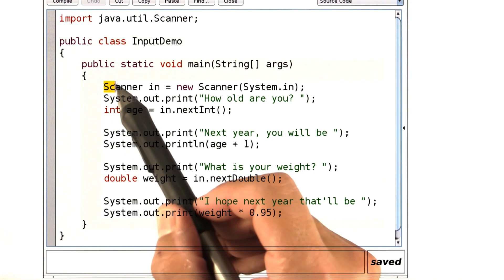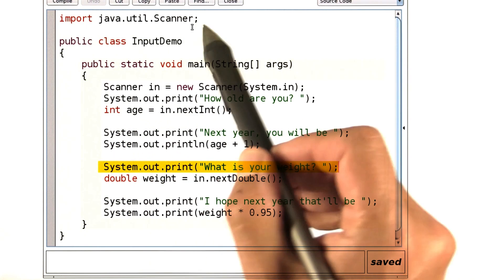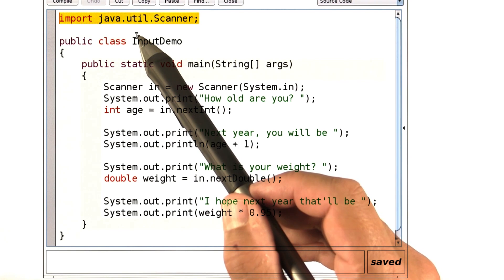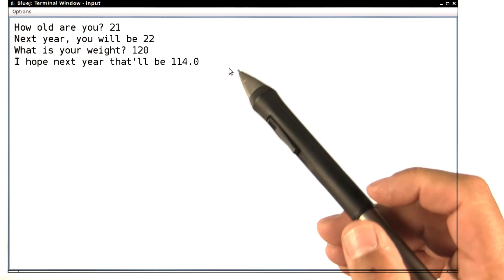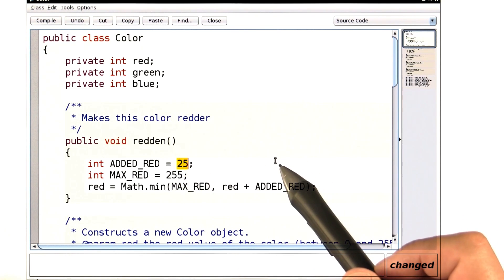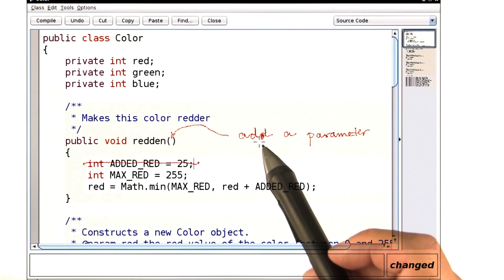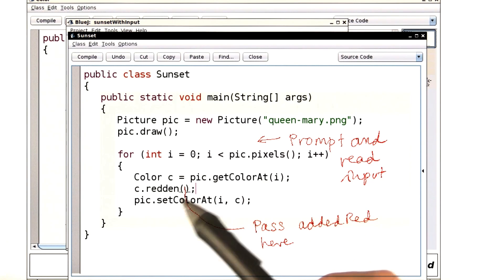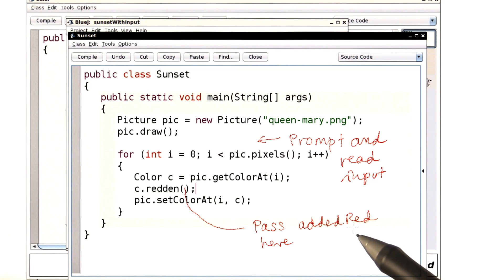Your Own Sunset Effect - Intro to Java Programming